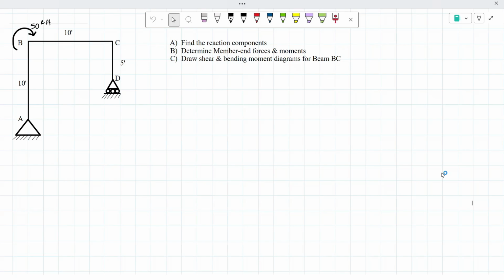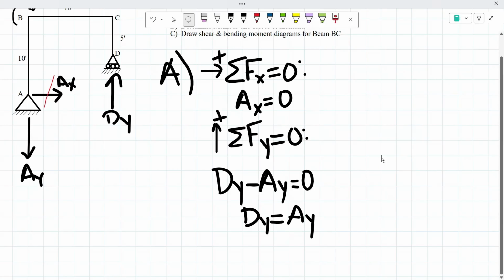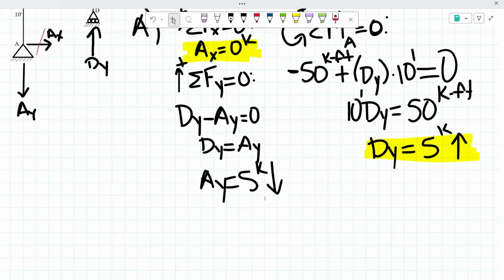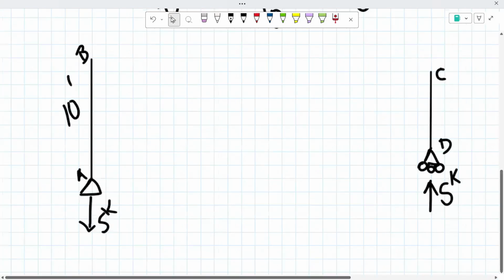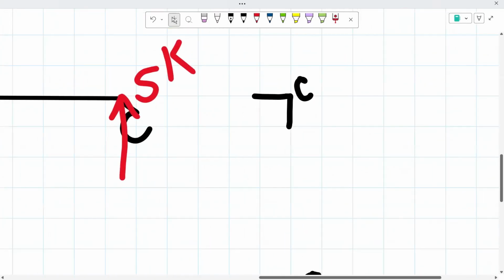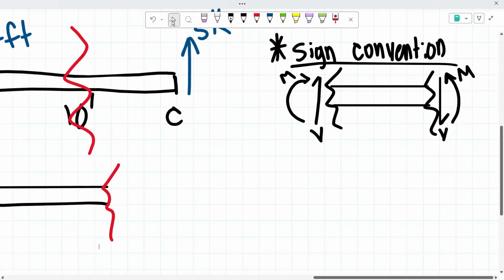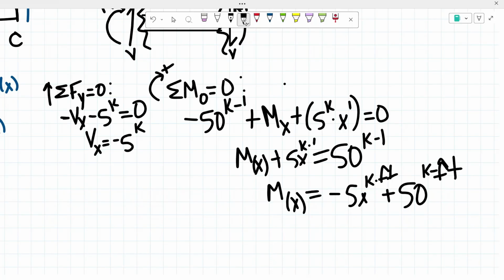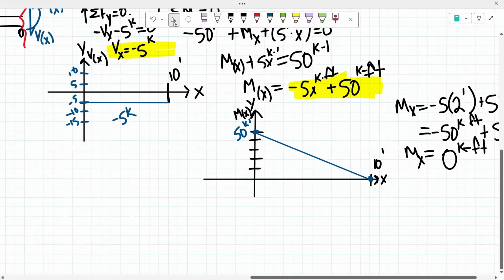Structures example: Find the reaction components, member-end forces & moments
A) Find the reaction components
B) Determine Member-end forces & moments
C)Draw shear & bending moment diagrams for Beam BC